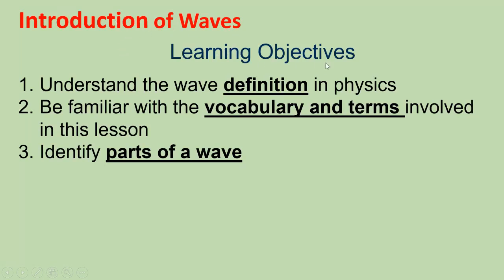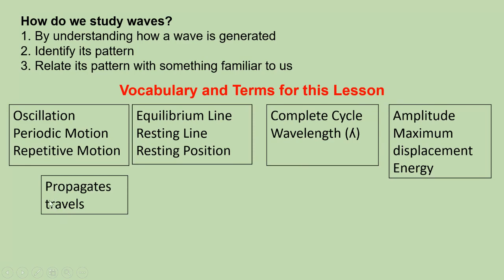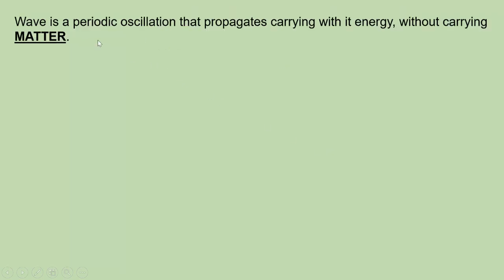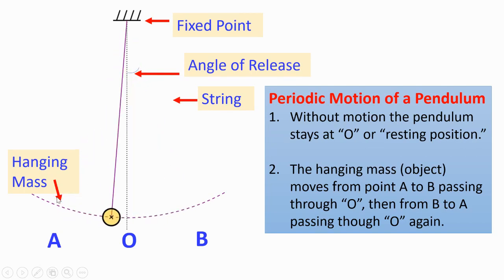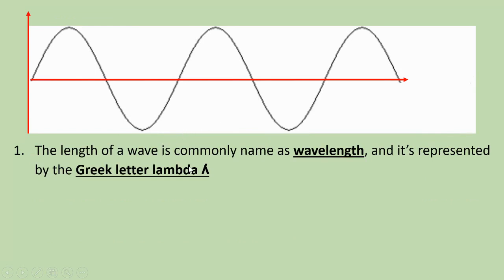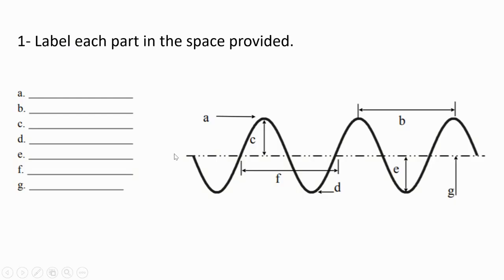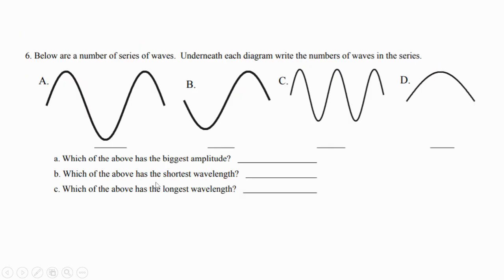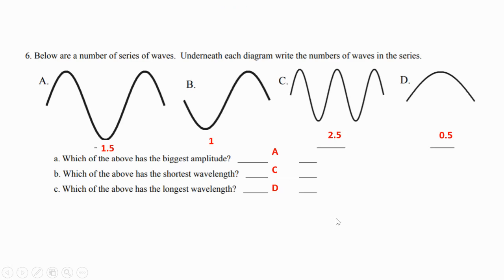LESSON 1- INTRODUCTION OF WAVES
Learning Objectives
Understand the wave definition in physics
Be familiar with the vocabulary and terms involved in this lesson
Identify parts of a wave